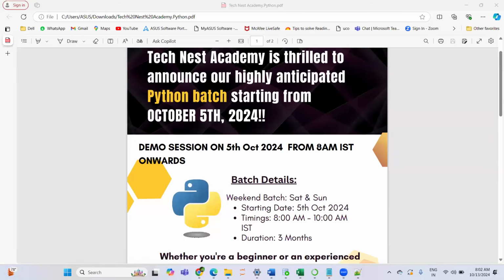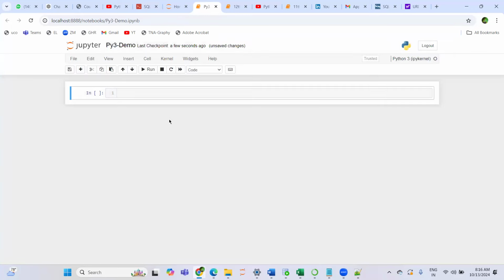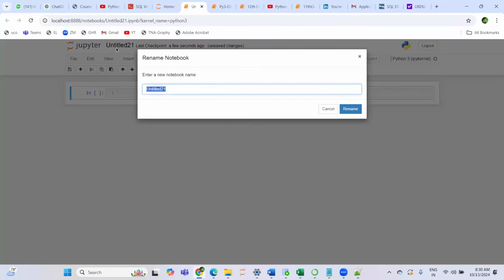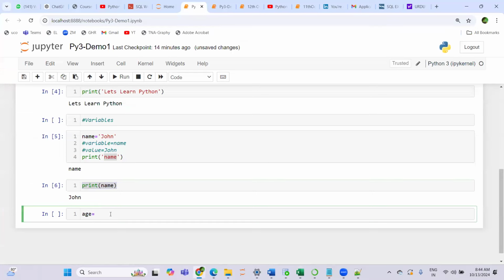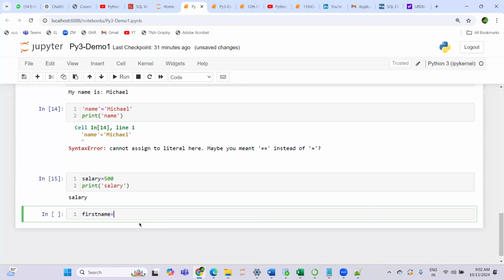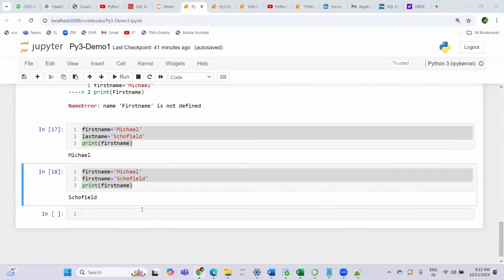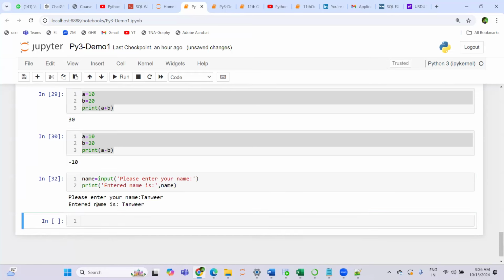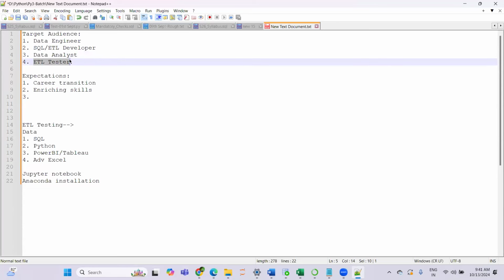Python from Scratch to Expert | Weekend Course Demo | Learn Python the Right Way!